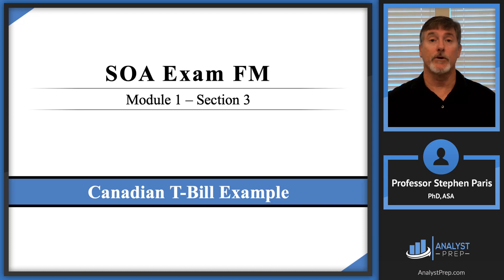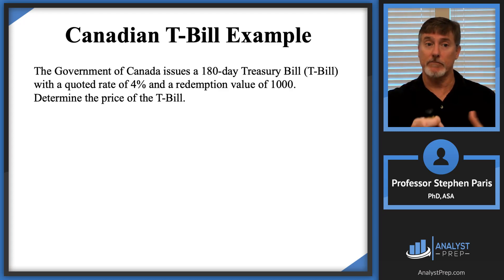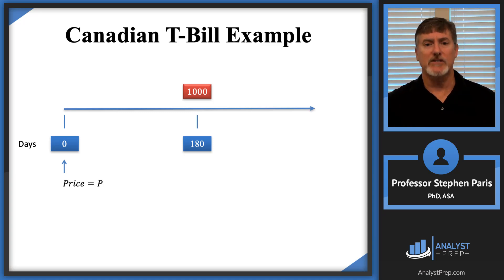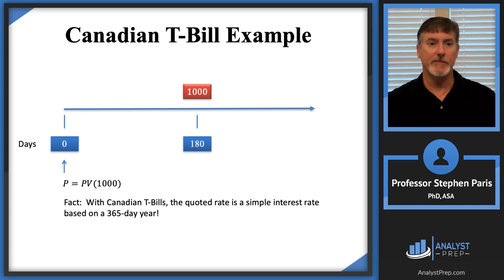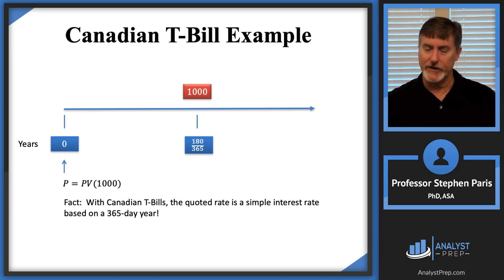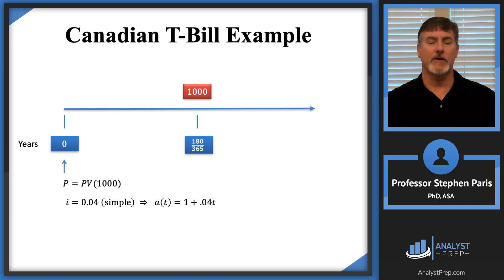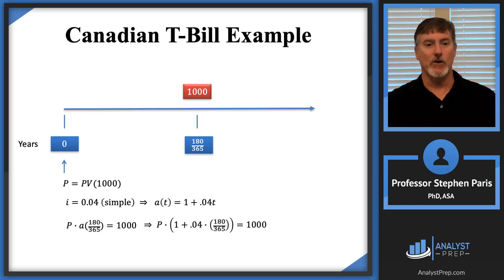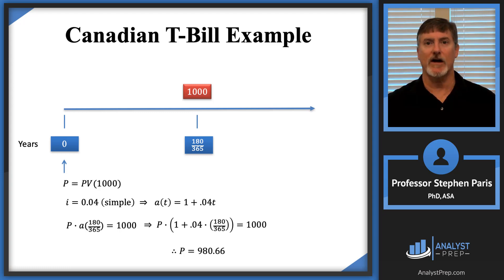Simple Interest Example (Actuarial Exam FM – Financial Mathematics – Module 1, Section 3)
Learn how to calculate the price of a Canadian Treasury Bill (T-Bill) using simple interest. This is a core concept tested in SOA Actuarial Exam FM (Financial Mathematics).

In this lesson, Professor Paris explains:
-What a Canadian T-Bill is and how it works
-How simple interest is applied using a 365-day year
-How to convert days to years on a cash flow timeline
-How to determine the T-Bill purchase price using the quoted rate, redemption value, and time to maturity

This video is part of the full Exam FM study package at AnalystPrep which includes:
-Video lessons for every learning objective
-A question bank modeled after SOA standards
-Formula sheets and study notes
-Full mock exams

In this video, you're given the following example:
The Government of Canada issues a 180-day Treasury Bill (T-Bill) with a quoted rate of 4% and a redemption value of 1000.

Determine the price of the T-Bill.

(Note that you're asked to use simple compounding.)